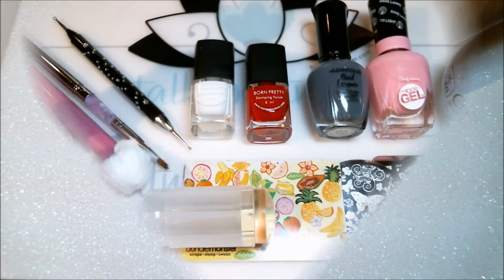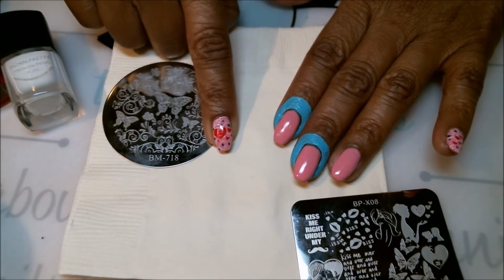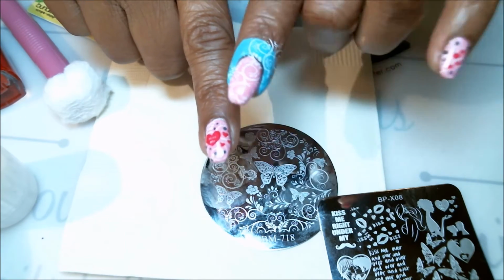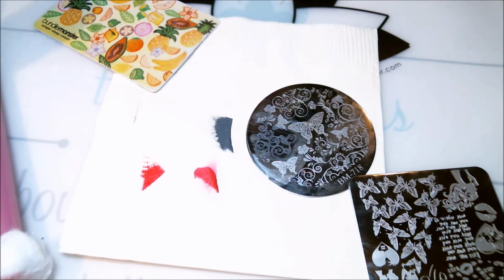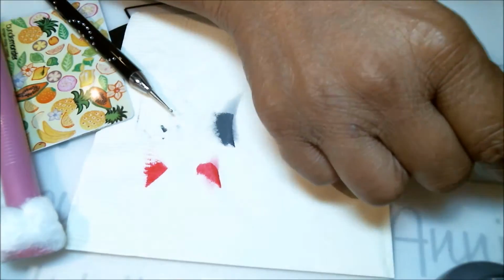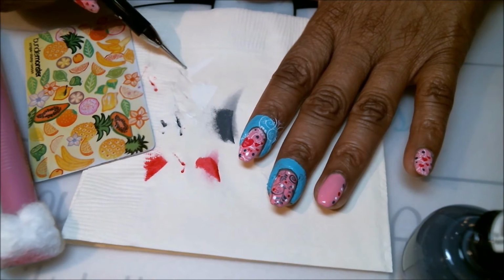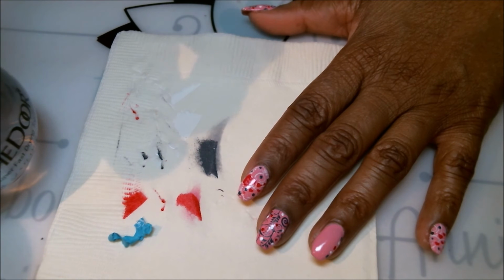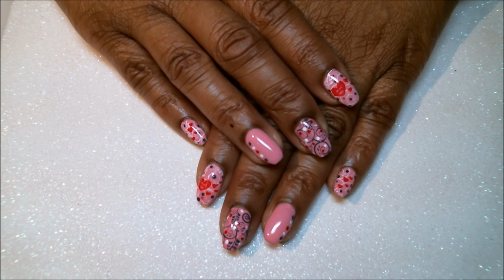Valentine's mani #4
Things I used in this mani
-Sally Hansen miracle gel #170 Pink Cadillaquer (base color)
-Born Pretty stamping polishes in red and white
-Kleancolor #101 concrete gray (used to stamp with)
-Out the Door fast drying top coat (or your favorite)
-Stamping plates- BM-718 and BP-X08
-Tools- Stamper, scraper, dotting tool, clean up brush, a roller tape brush, cotton and acetone

Questions or comments? Write to me! You can follow me to

David Szesztay- Cheese- Free music archive.

-Please keep in mind, I am not a professional, this is what I do for fun and I love sharing my ideas with others. Some of these may or may not work for you as they do for me.